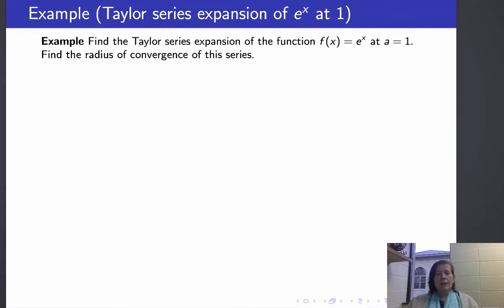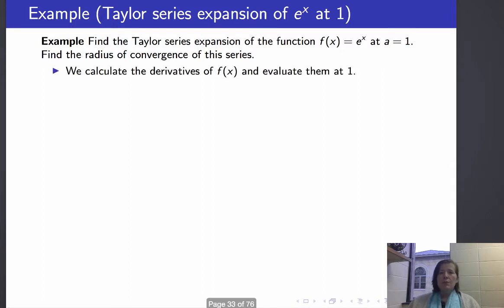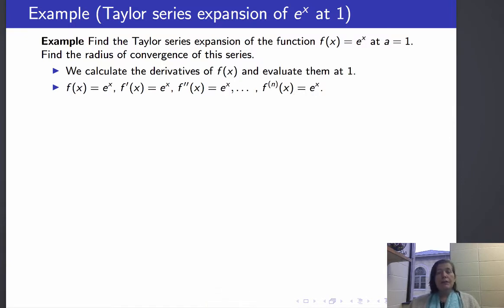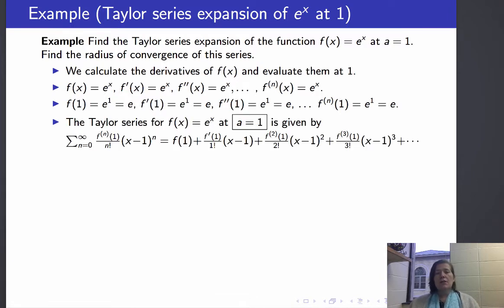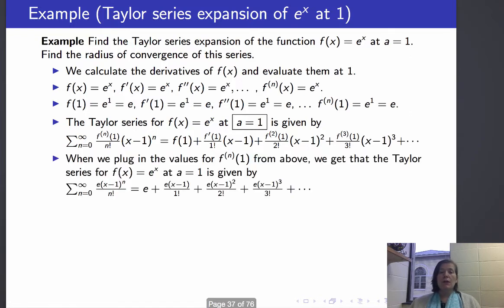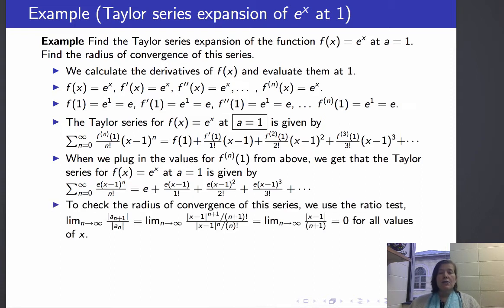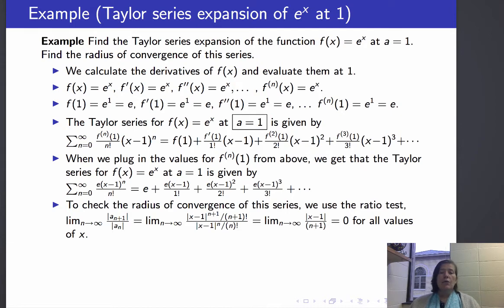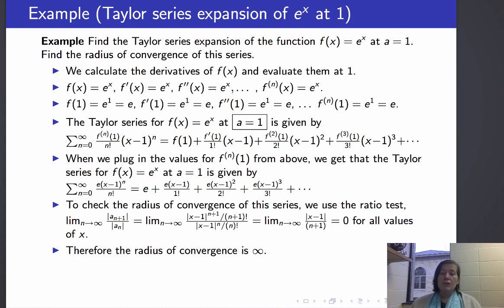Calculus II, Lecture 29, V4 Taylor Series for e^x